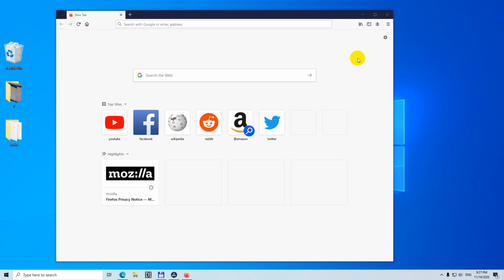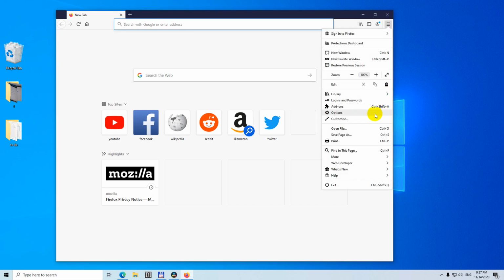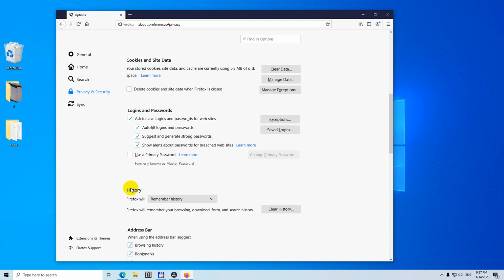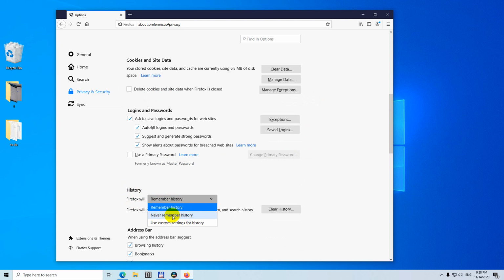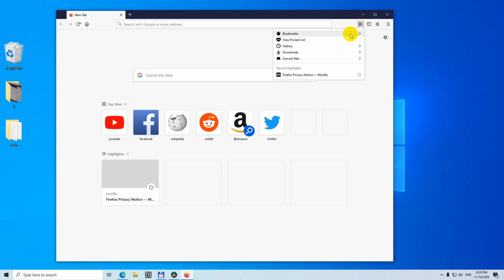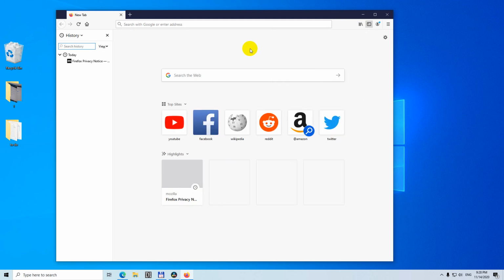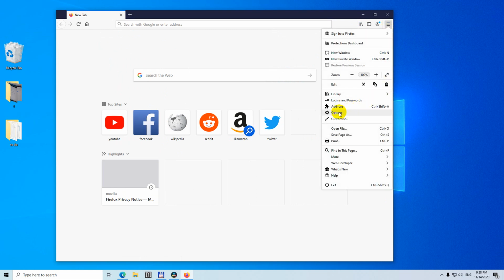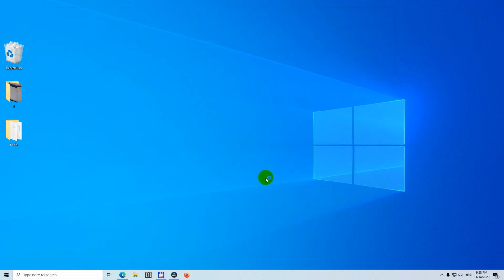Mozilla Firefox (Remember History, Never remember history)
- 3 lines
- Options
- Privacy & Security
- History
- Firefox will: Remember history / Never remember history